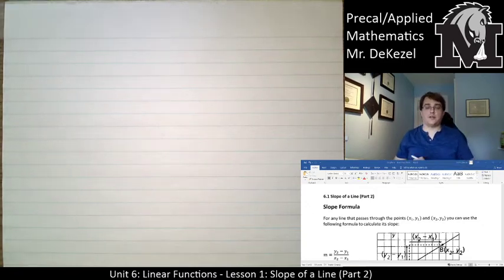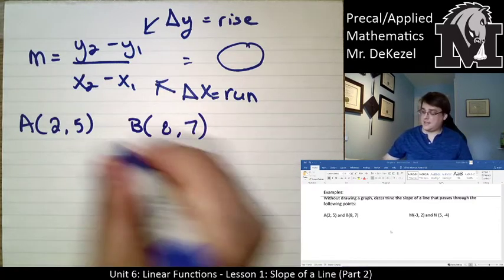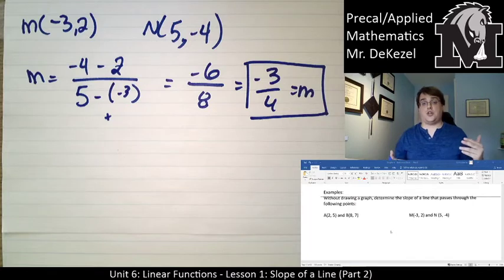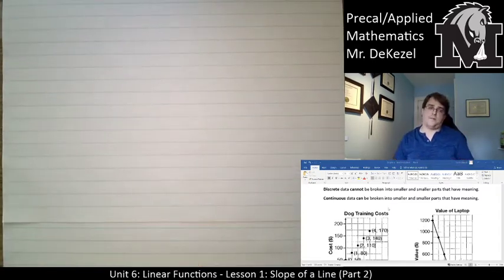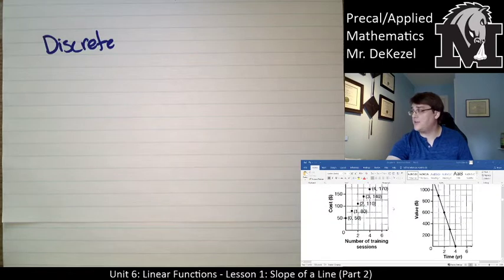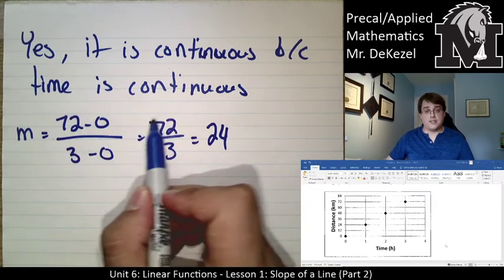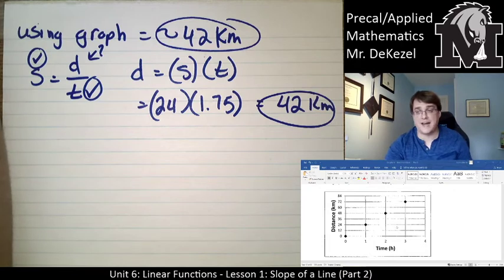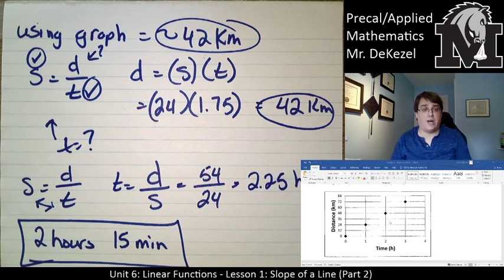6.1 Slope of a Line Part 2